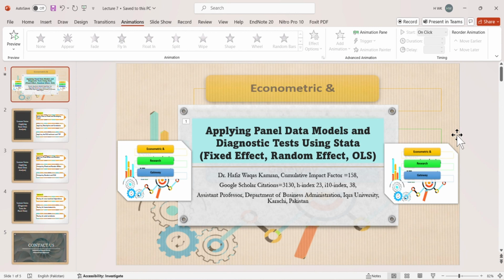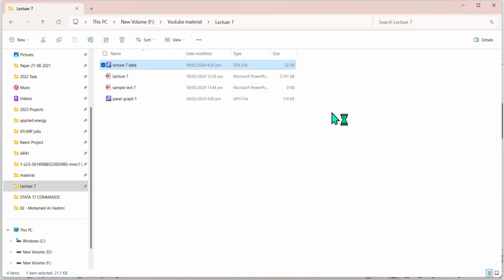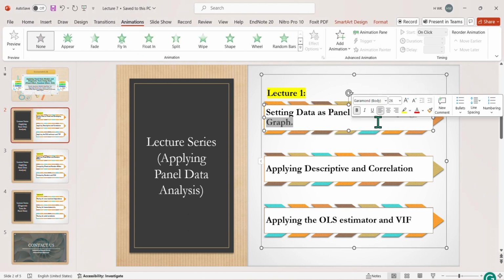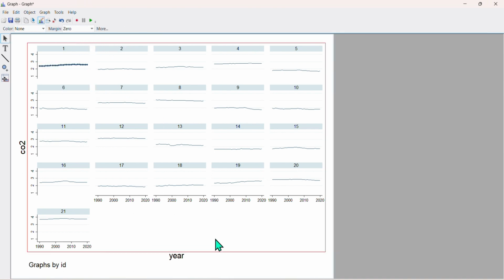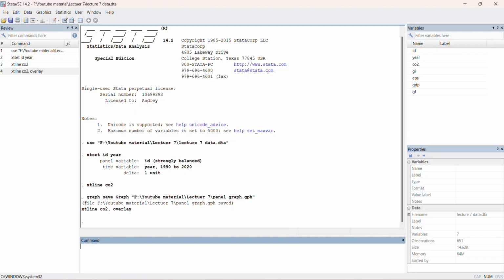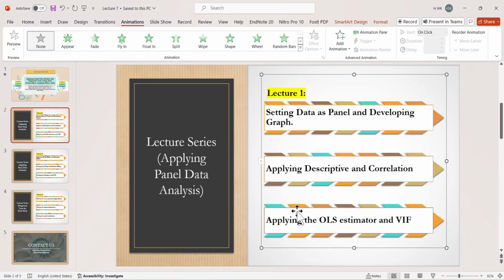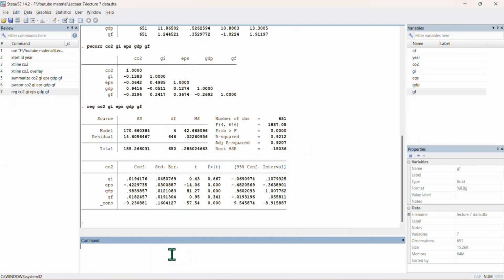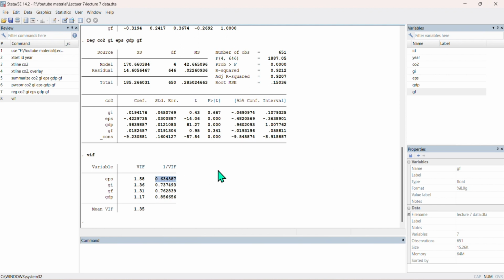Lecture 1: Applying Panel Data Models (OLS, Fixed Effect, Random Effect) Using Stata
Salam/Hello Everyone,
In this video, I am going to tell you how to
1. Setting Data as a Panel and Developing a panel Graph.
2. Applying Descriptive and Correlation
3. Applying the OLS estimator and VIF